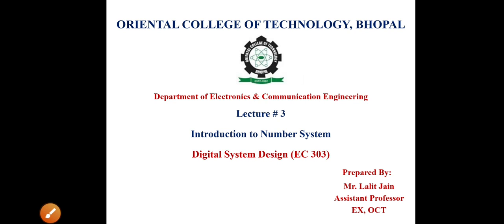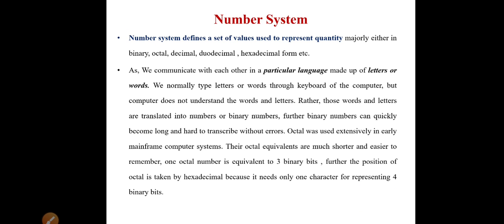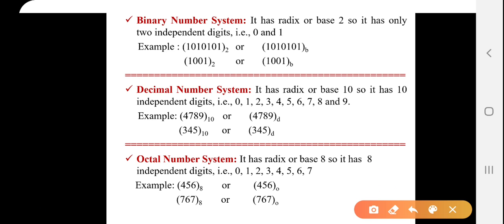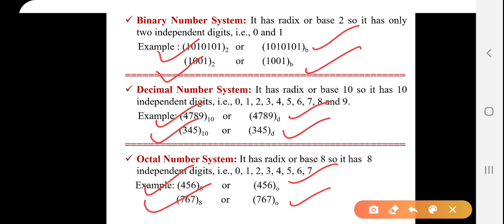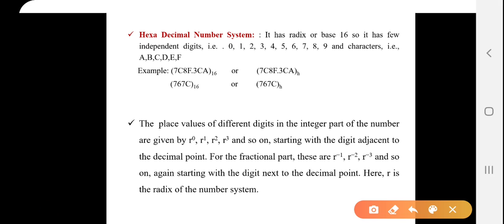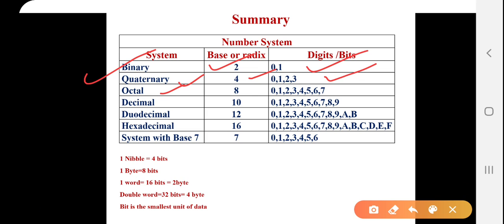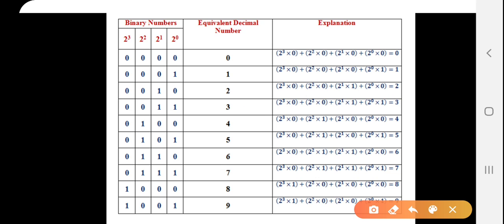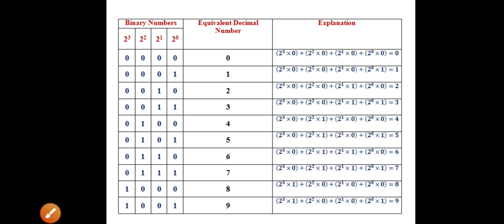Lecture#3 Introduction to Number System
Video from 𝓚𝓾𝓵𝓭𝓮𝓮𝓹 𝓜𝓲𝓼𝓱𝓻𝓪😊